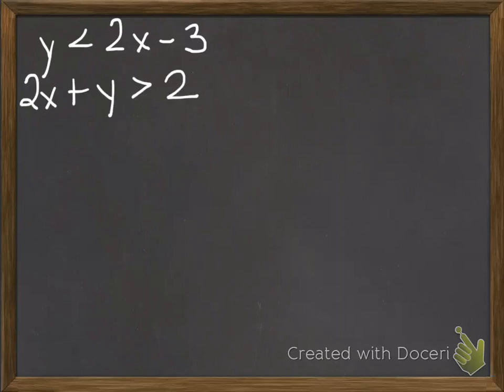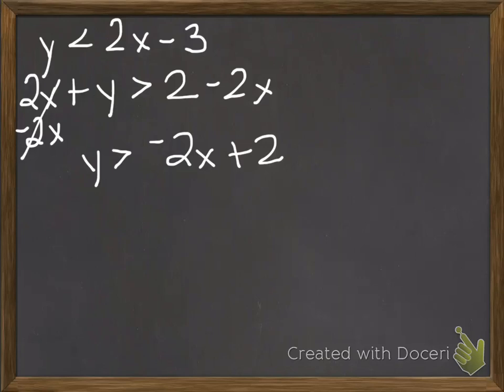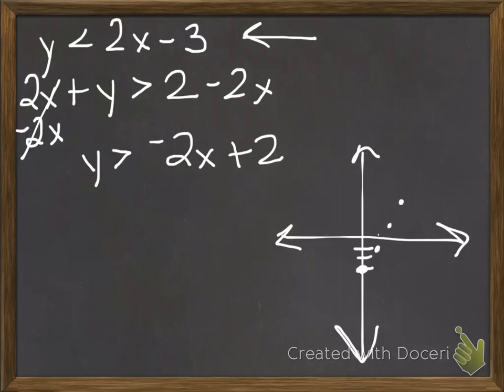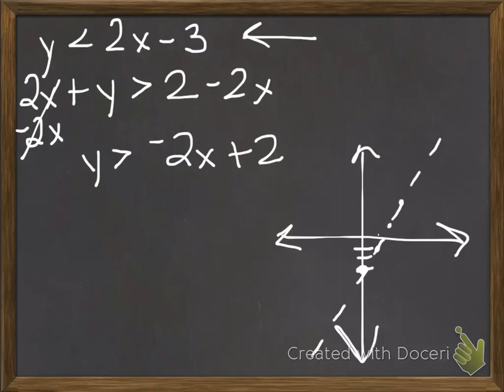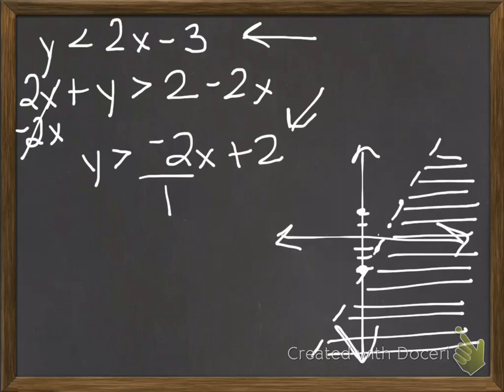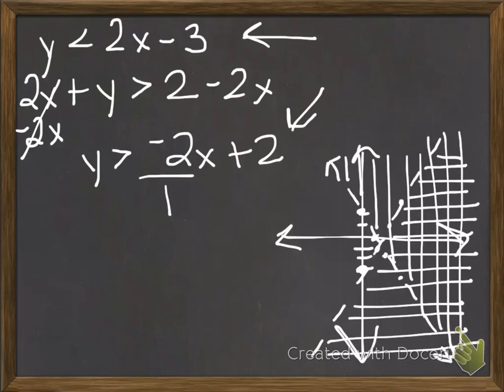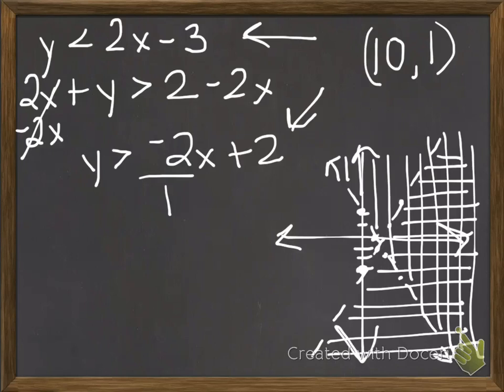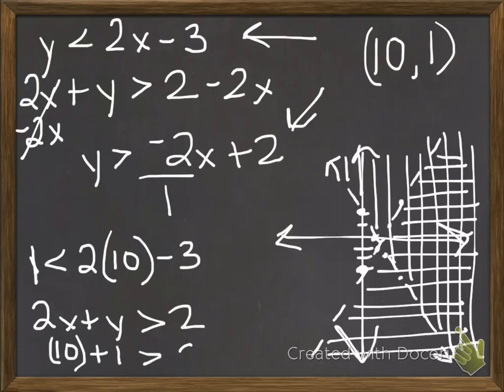Chapter 6 Section 6